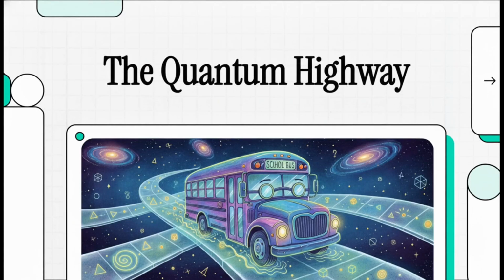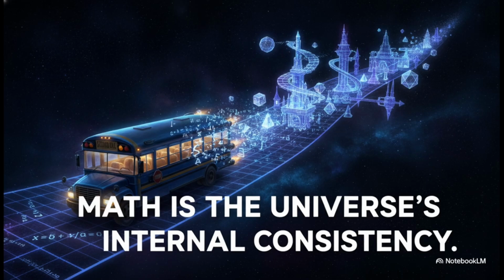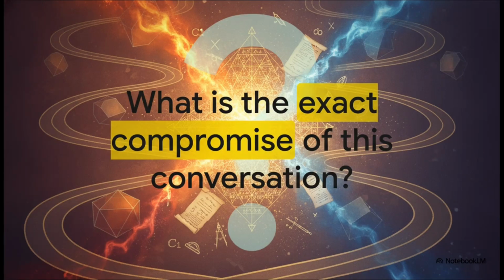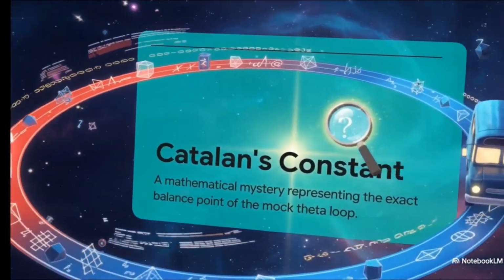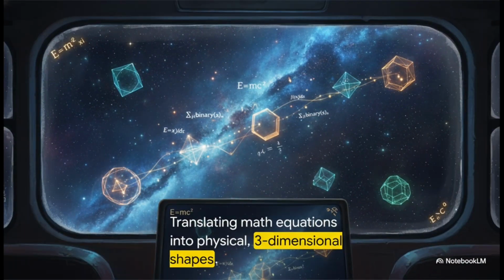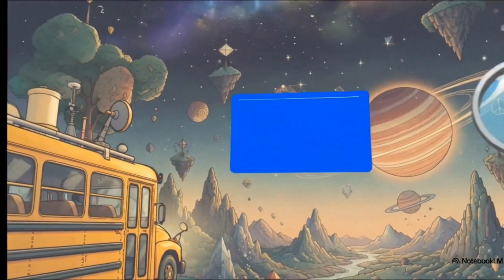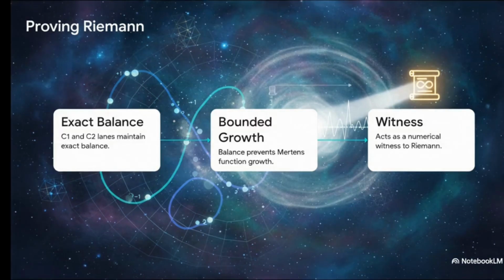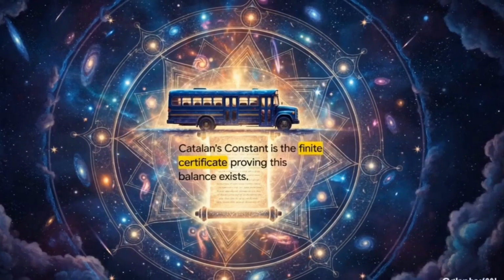What Connects Mertens Function, Riemann, Catalan's Constant, & Topology?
In this video we explore possible relationships between the Mertens Function, the Riemann Hypothesis, Catalan's Constant, topology, modular structures, and geometric approaches to number theory. We examine how winding numbers, closure conditions, and topological constraints may relate to the distribution of primes and the behavior of the zeta function.

Title:
Mertens Function, Riemann Hypothesis, Catalan's Constant & Topology

Description:
In this video we explore possible connections between the Mertens Function, the Riemann Hypothesis, Catalan's Constant, prime number distributions, and topology. We examine how winding numbers, closure conditions, and geometric structures may relate to the behavior of the zeta function and the distribution of primes.